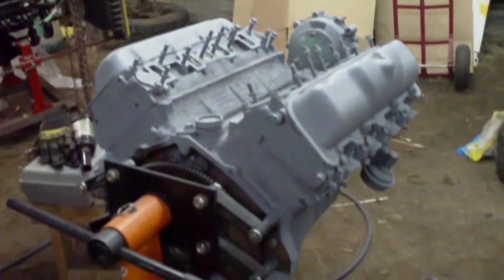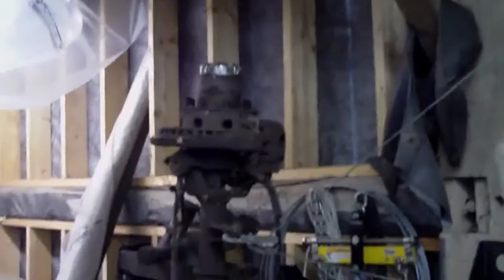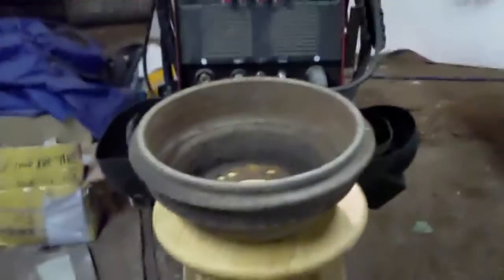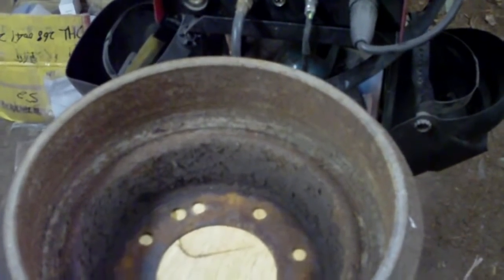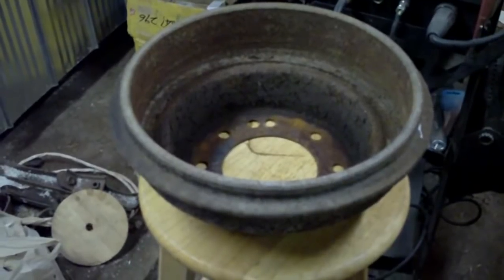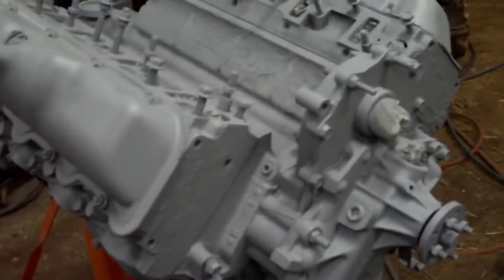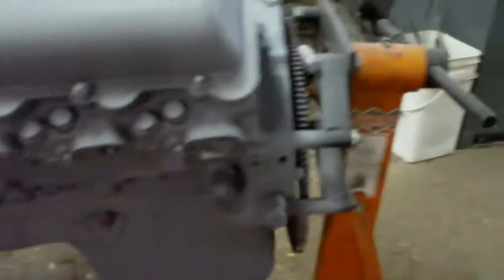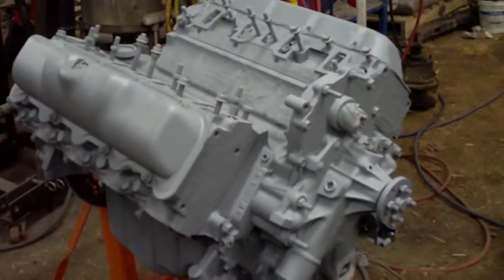Reassembling The 6.5 Diesel Part 7.mpeg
Part seven of reassembling the 6.5 Diesel,  painting brackets, and priming the engine.